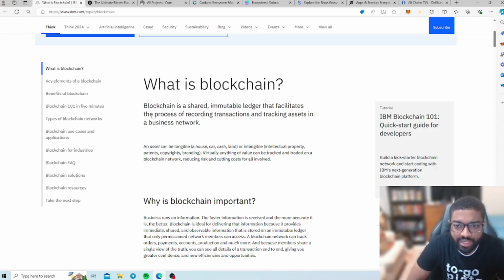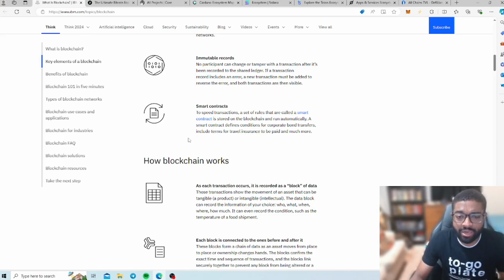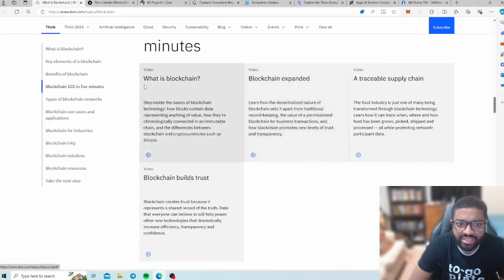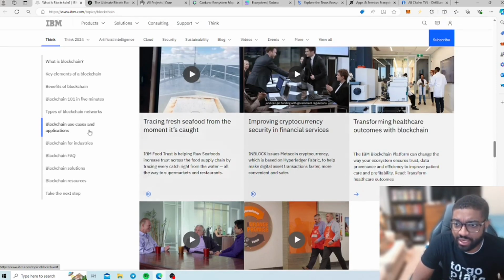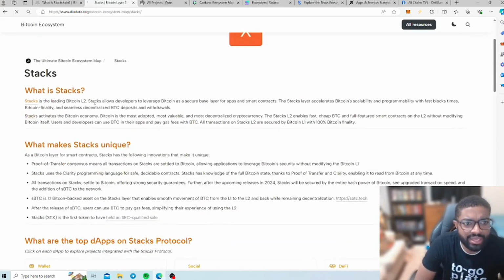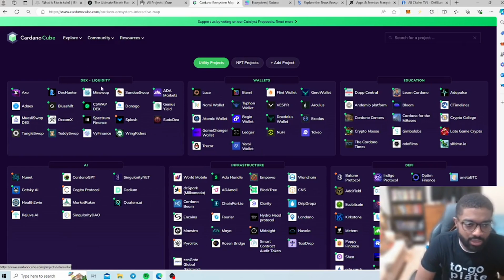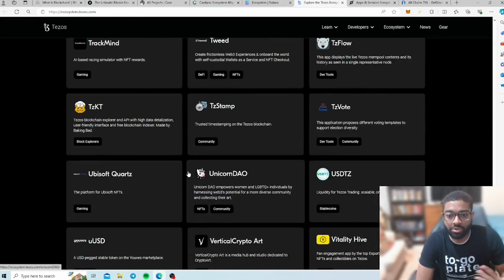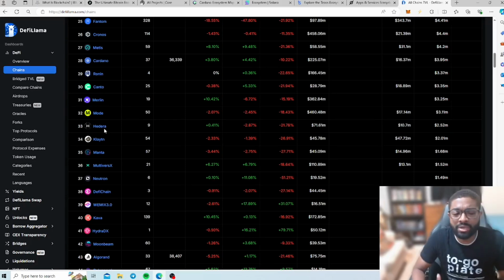Crypto Beginner Series | Cross Chain Blockchain Ecosystems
💱 START YOUR CRYPTO JOURNEY

💚 Subscription Link:    / @Stew1000
0:00- 0:37 Introduction
0:40-11:30 What Is Blockchain Breakdown
11:31-15:15 Bitcoin Ecosystem
15:17-16:18 Avax Ecosystem
16:19-18:24 Cardano Ecosystem
18:25-19:19 Solana Ecosystem
19:20-20:29 Tezos Ecosystem
20:30-23:45 Cosmos Ecosystem & Defillama
23:46- Overview & Benefits